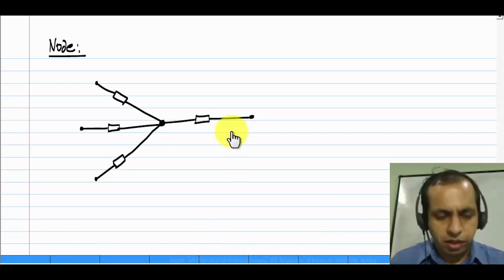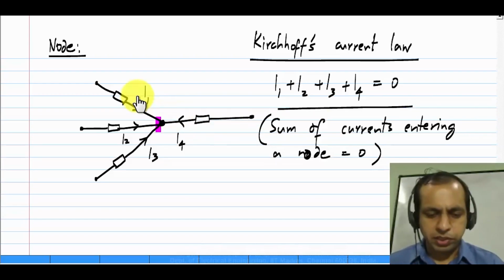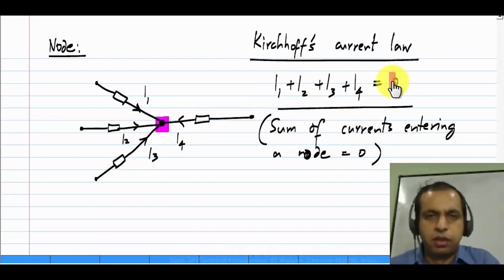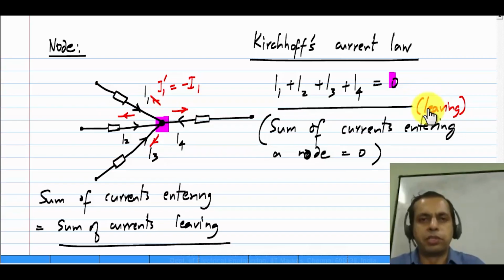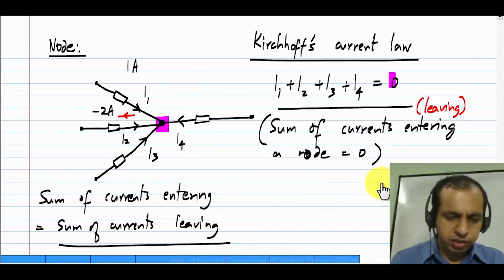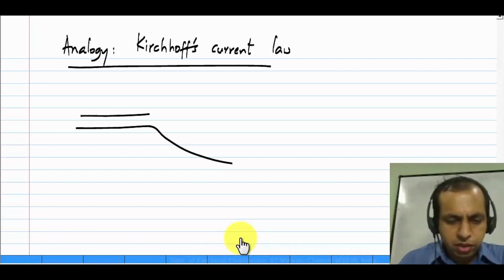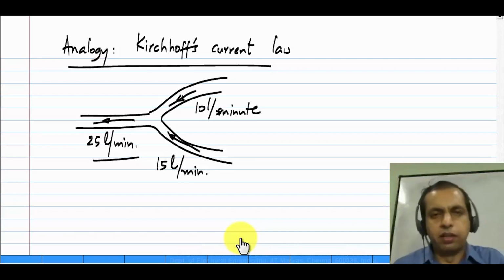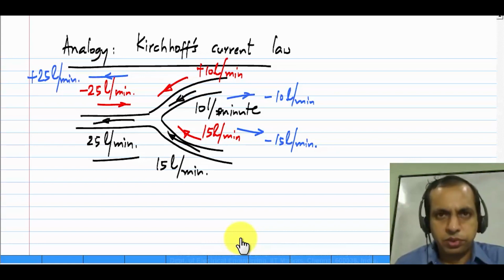KIRCHHOFF'S CURRENT LAW(KCL)